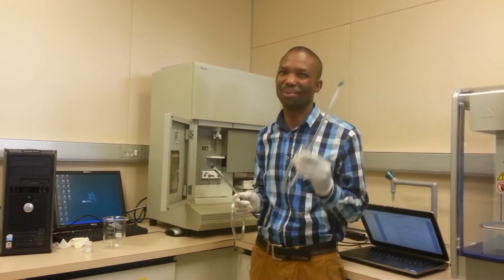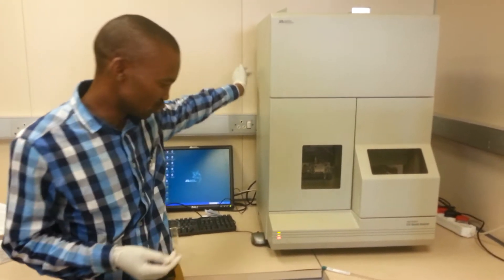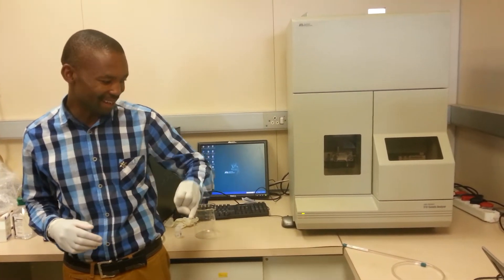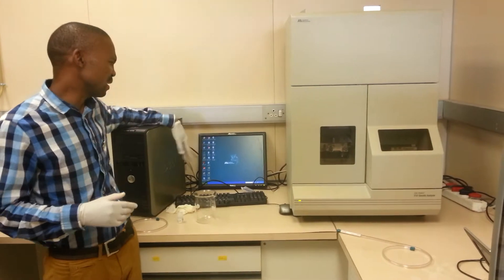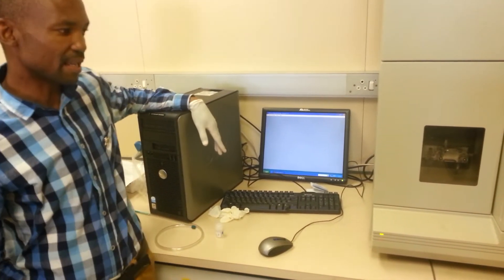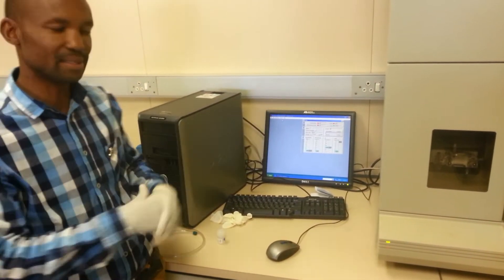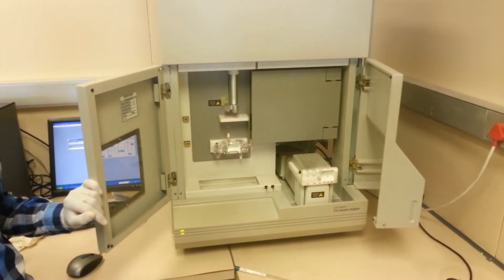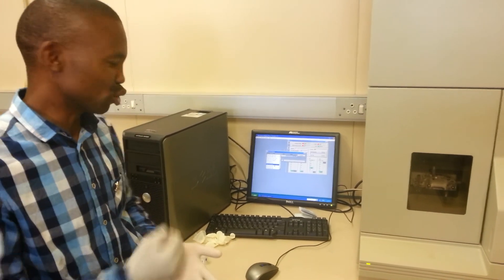Turning on the ABI310 sequencer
In this video, we see a Life Technologies technician turn on the machine and explain the preliminary checks that occur.